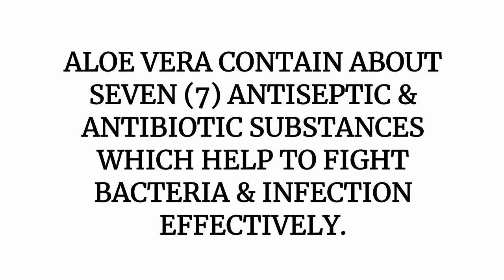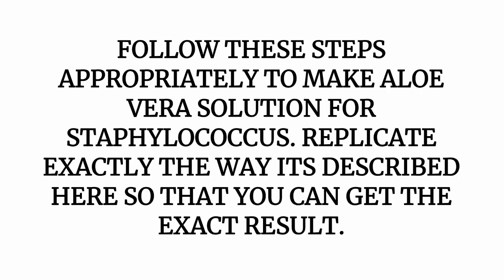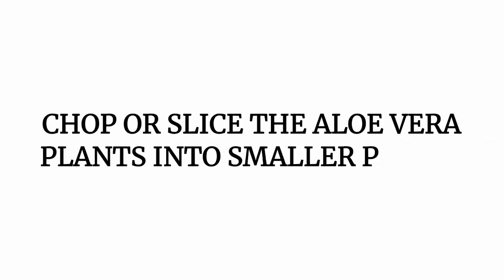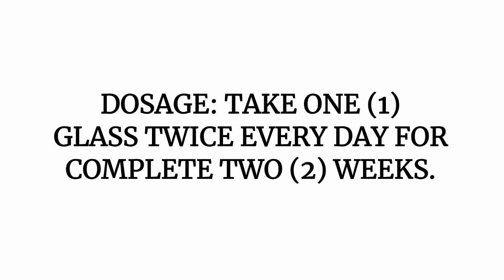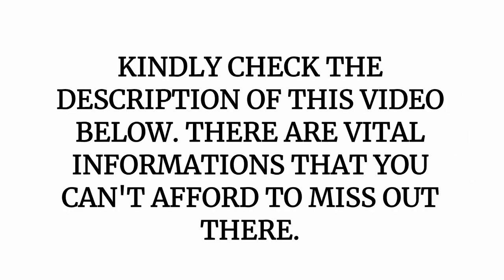How To Naturally Cure Staphylococcus Aureus At Home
In this video, we'll show you how to naturally cure Staphylococcus Aureus at home. This easy guide will help you get rid of this pesky infection fast and easily!

Staphylococcus Aureus is a common infection that can be difficult to treat, but our guide will show you how to cure it naturally using simple techniques. This simple guide will help you get rid of the infection fast and easily, saving you time and hassle!

📌 BOOK A MEDICAL SCREENING SECTION: 💯💯💯

LIFE LINE SCREENING (All Countries)

Remember, screening provides peace of mind and early detection 👌👌

Video Editing: Inshot Pro Version & Kinemaster Pro Version

Video Making: Benime Pro Version